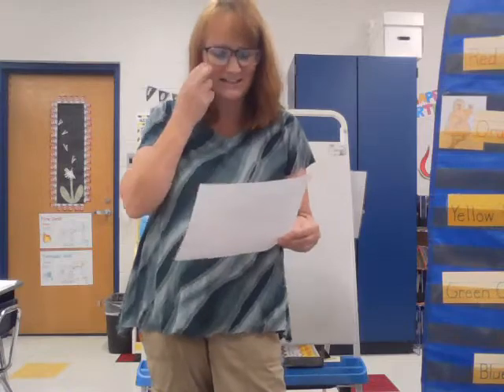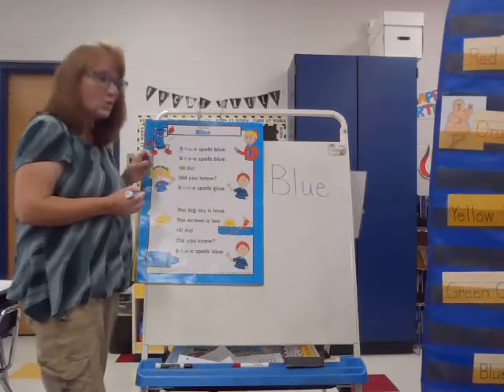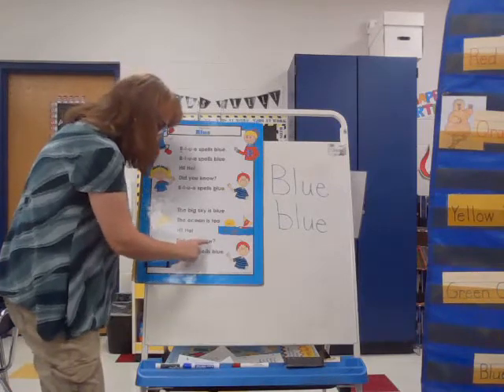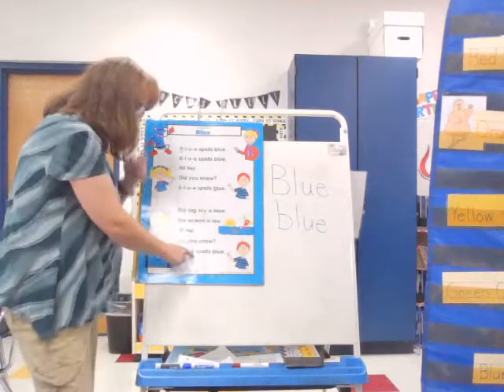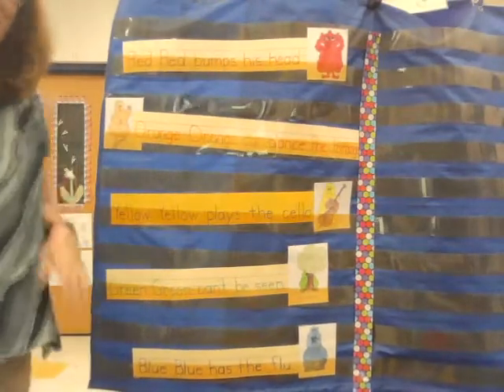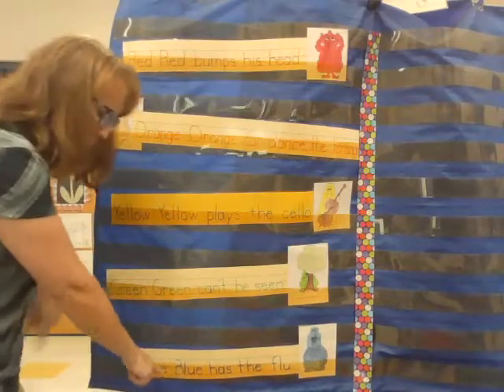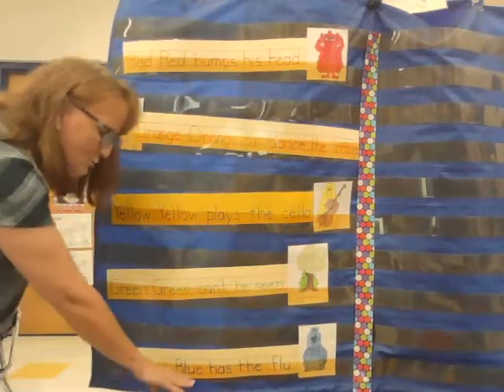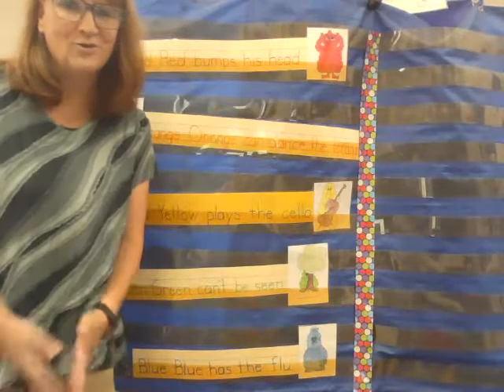screencast-drive.google.com-2020.08.31-13_23_00.webm